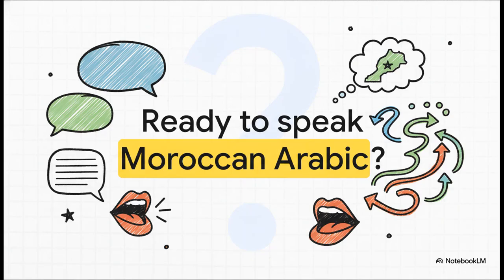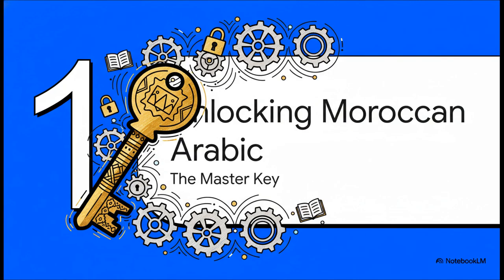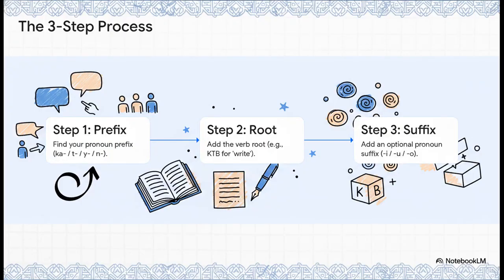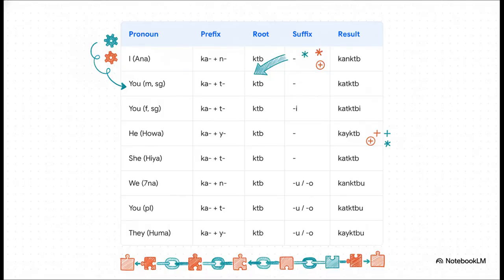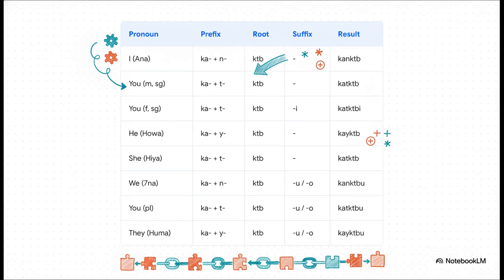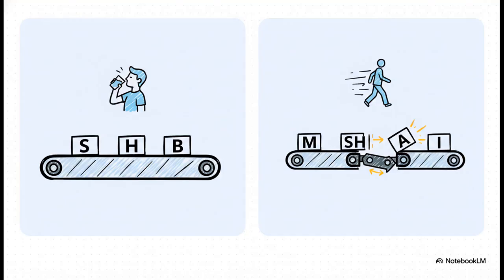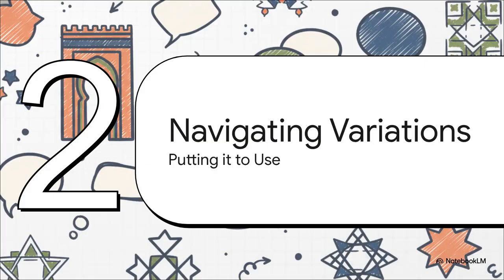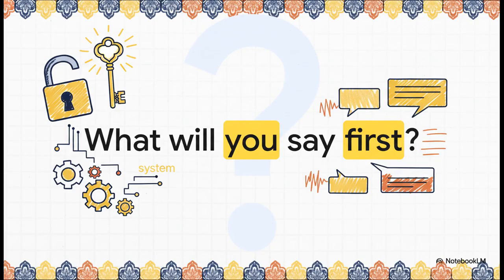Master Moroccan Darija: The Present Tense Guide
Unlock the secrets of Moroccan Arabic with this easy guide to the Present Tense in Darija. Learn the universal formula: Prefix + Verb Root + Suffix to conjugate any verb with confidence. Whether you're saying 'I am writing' (Kankteb) or 'She is writing' (Katkteb), this video breaks it down into 3 simple steps. Perfect for language learners, travelers to Morocco, and anyone interested in Arabic dialects. Start speaking Darija naturally today with Easy Progress Maroc